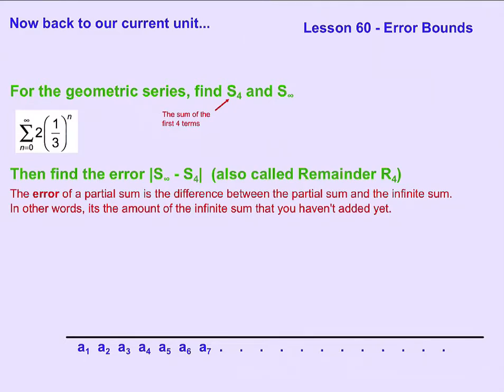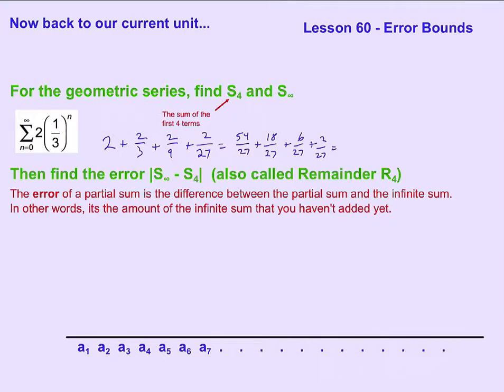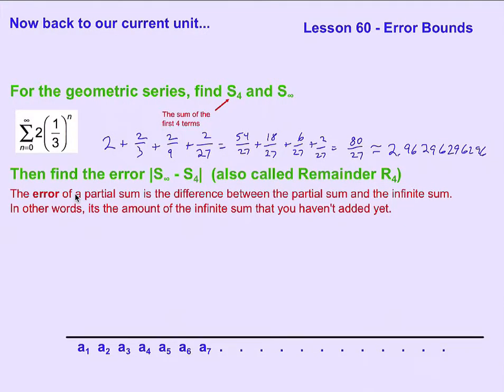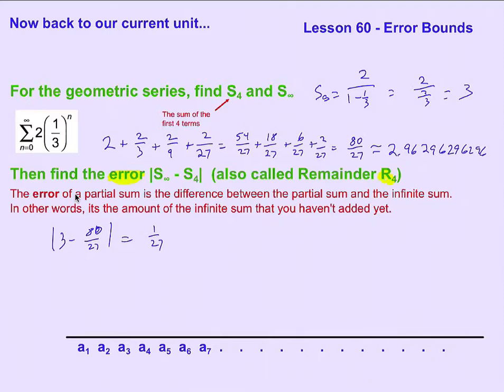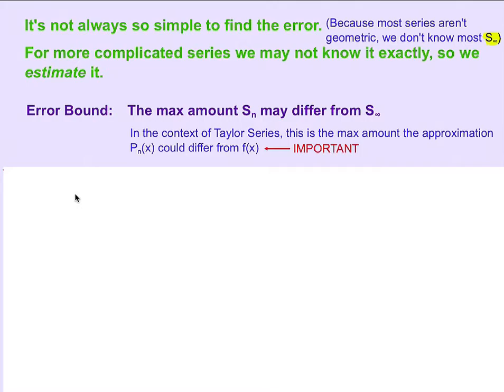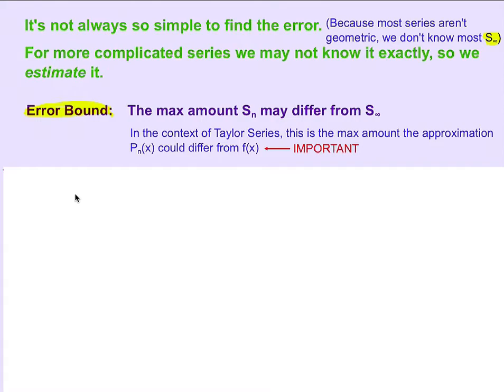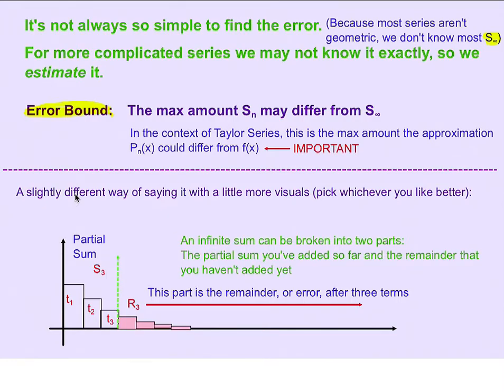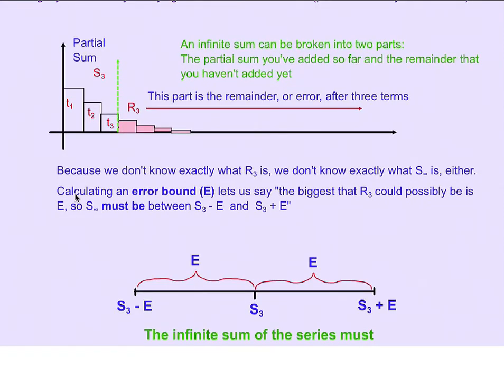Lesson 63 Error Bounds Intro